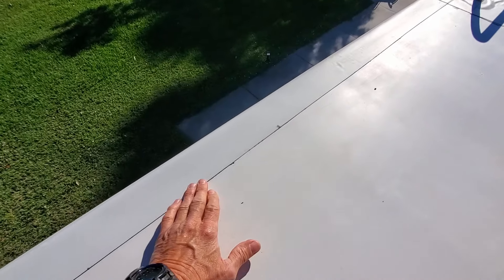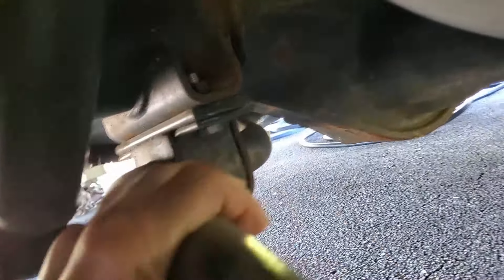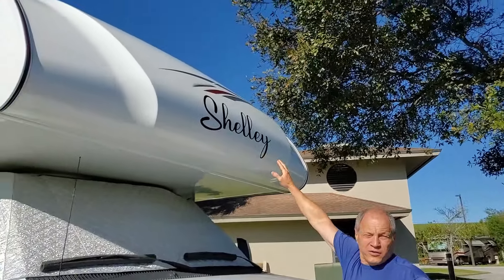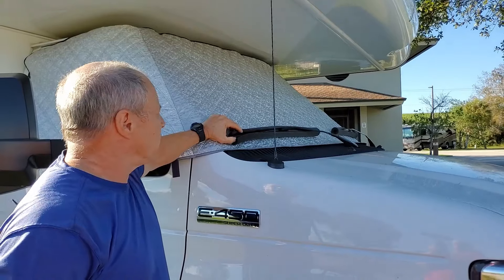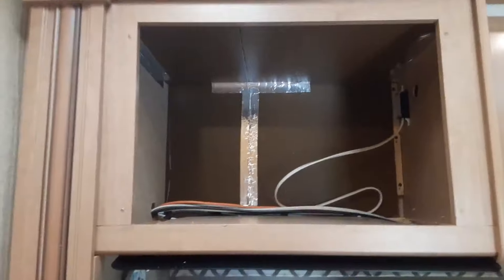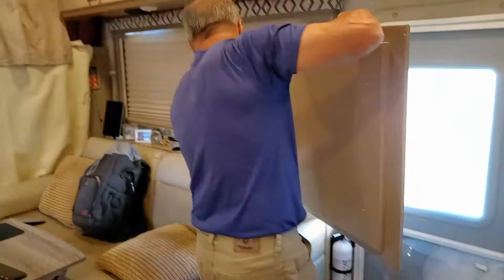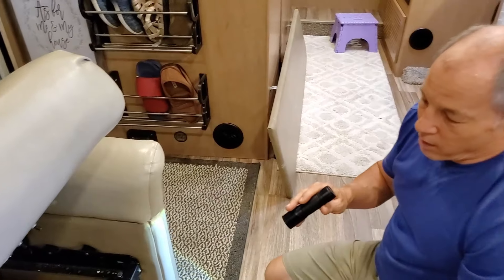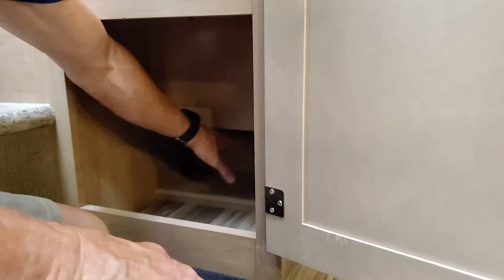Class C RV Upgrades: What You Need to Know S1E6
About this episode: These are some of the upgrades we did to the RV before we hit the road full-time.

To get R YouTube newsletter

-- LINKS --
*Soft Start RV (Amazon)
*Roof Sealant Tape (Amazon)
*Vinyl Insert Trim (Amazon)
*RV Insect Screen (Amazon)
* USA States Visited Decal (Amazon)
*3M Clear Hooks (Amazon)
*Kilmat Sound Deadening Mat (Amazon)
*Roller Tool for Sound Deadening Install (Amazon)
*Novopal Power Inverter (Amazon)
*Battery Inverter Cables (Amazon)
*Auto Transfer Switch (Amazon)
*Voltage Current Meter (Amazon)
* RV TPMS (Amazon)
*Bot (Amazon)
*Fan (Amazon)
*4-Port USB 3.0 Hub (Amazon)
*Remote Control Outlet (Amazon)
*Mounting for Soundbar (Amazon)
*RV Lockable TV Wall Mount (Amazon)
*Sound Bar (Amazon)
*RV Tire Covers (Amazon)
*RV Windshield Cover (Amazon)
*Mobile Home Parts Store
*Vintage Trailer Supply
* RV Mail
* Passport America
* Harvest Host

We are not professionals, RV or travel experts. We share our opinions and what works for us and you should do your own research. Limit of Liability/Disclaimer of Warranty: While all persons associated directly or indirectly with this site and video use their best efforts in preparing the content, there is no express or implied representations or warranty with respect to the accuracy or completeness of the content of the videos, including any content, links or resources shared, including those by third parties. Furthermore, all parties specifically disclaim any and all express or implied warranties of merchantability or fitness for a particular purpose.

0:00 Introduction
1:09 AC SOFT START
2:48 TAPE TO SEAL ROOF
3:37 SWAY BARS
5:46 GENERATOR EXHAUST EXTENTION
6:27 VINYL INSERT
7:29 DECALS
8:06 SCREENS OVER VENTS
8:39 MAP
9:39 WINDSHIELD WIPER COVERS
10:49 SOUND DEADENING MATERIAL
11:28 INSULATION
12:44 CURTAIN
13:23 STEP COVER
14:42 INVERTER
17:37 BATTERY MONITOR
18:04 CABINET REMODEL
19:06 COMPUTER SETUP
22:24 TOW DOLLY